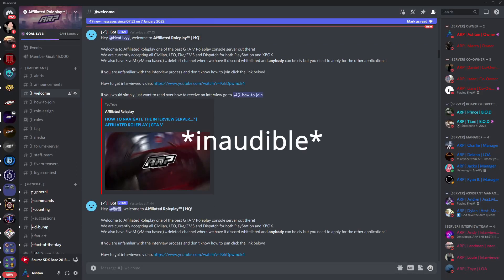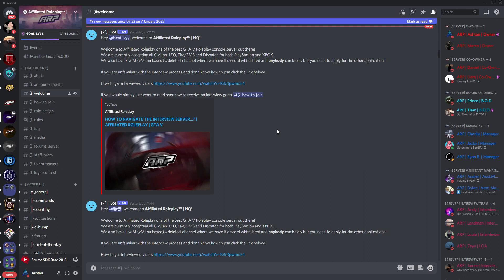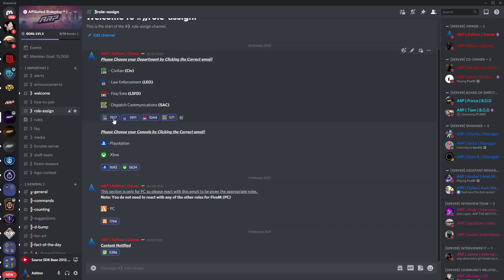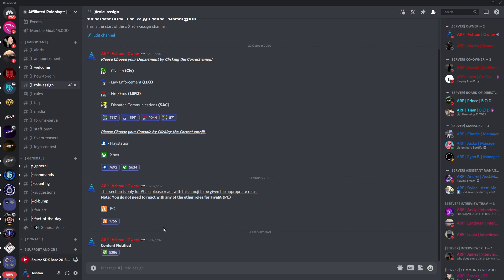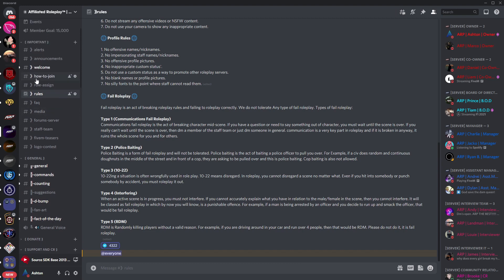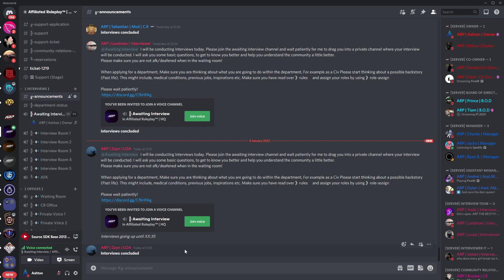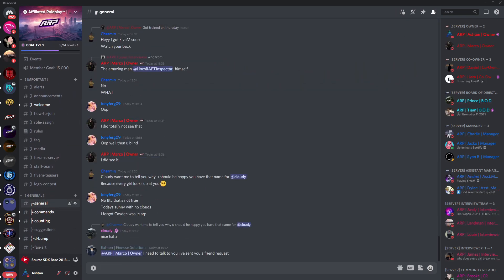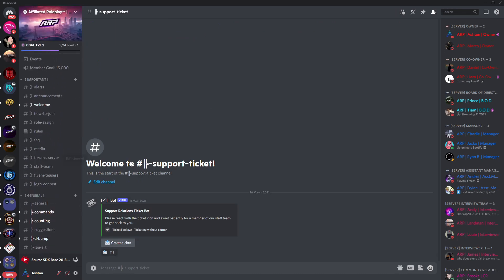HOW TO NAVIGATE THE INTERVIEW SERVER...? V2 | AFFILIATED ROLEPLAY | OUTDATED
This video is an updated version of our previous interview naviagation video. This video is intended to those who already possess an account within our servers, however, you may join using the following

We go through the basics of how to navigate the interview server and the first few basic steps.